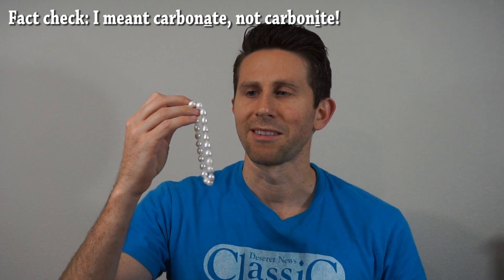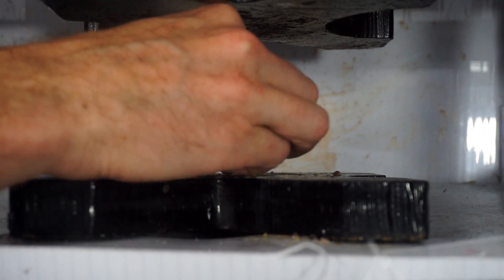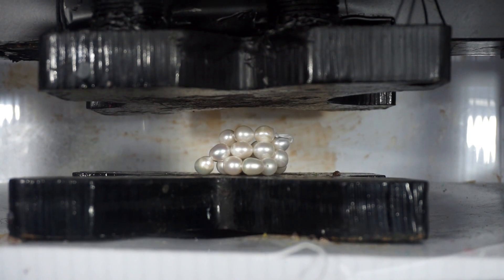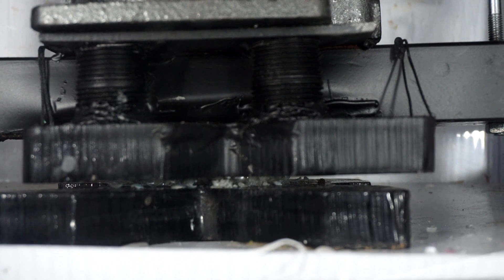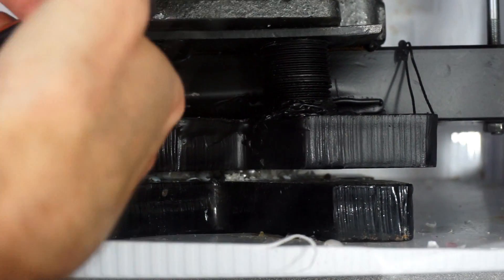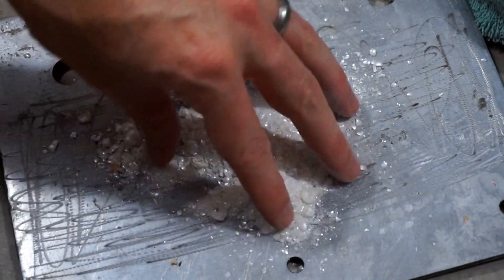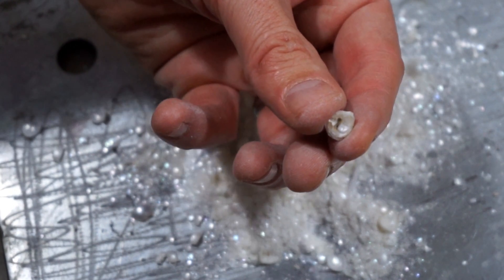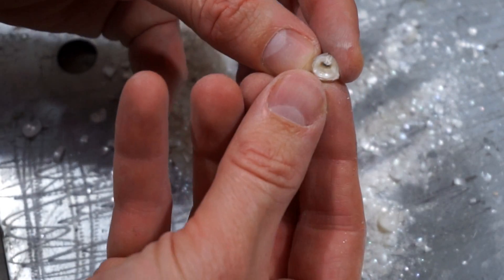Real Pearls Crushed To Dust In Hydraulic Press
In this video I crush real pearls in a hydraulic press. Also, once I crush the pearls in the hydraulic press I look for signs to see if these are natural or cultured pearls.  I talk about how pearls are made from irritants in mollusks. The irritant can be anything from parasites to organic material. In the end a pearl is formed. The end product is some beautiful pearl dust!